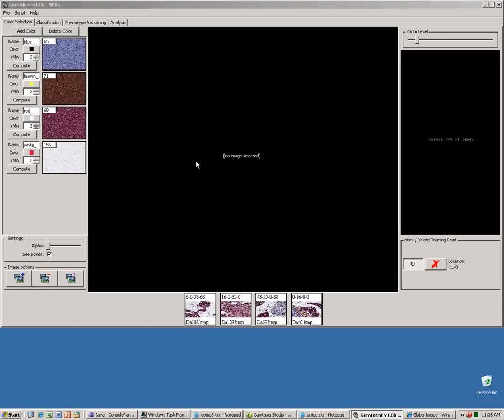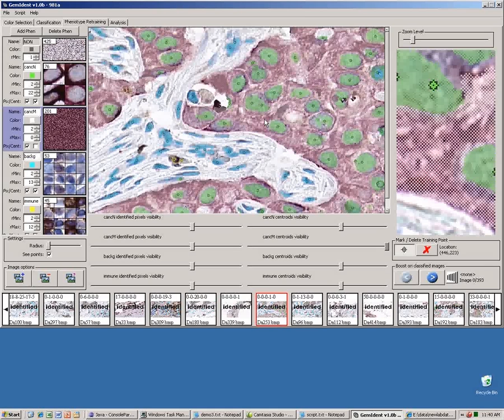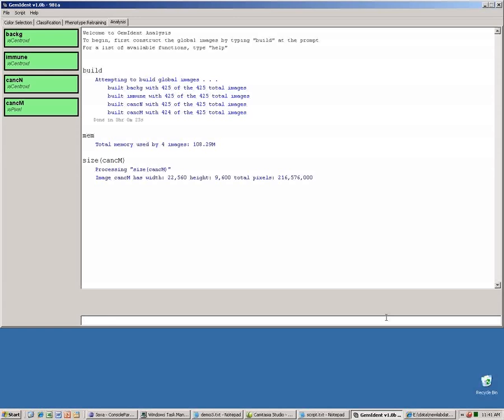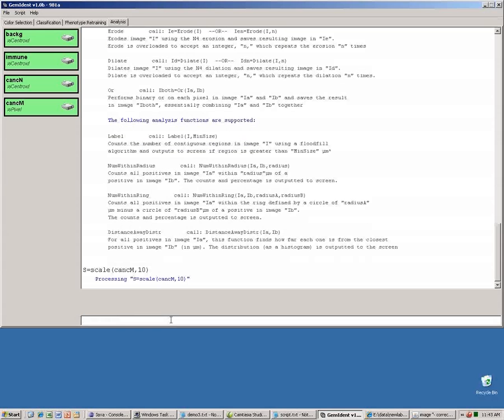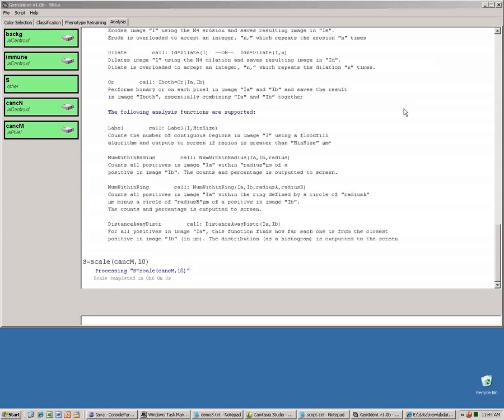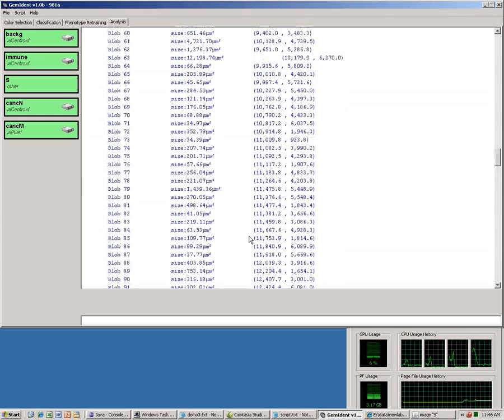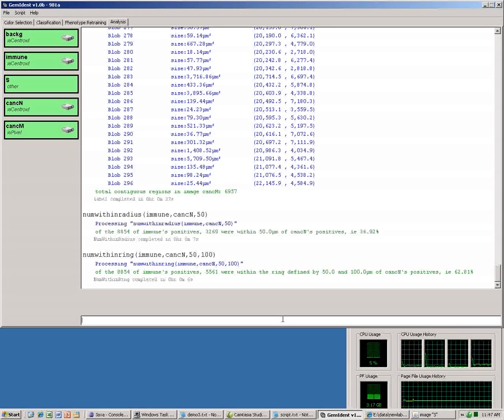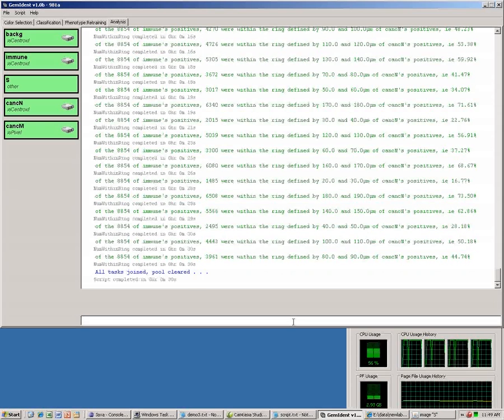GemIdent Demo - Data Analysis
GemIdent software analyzing lymph node cell location data.